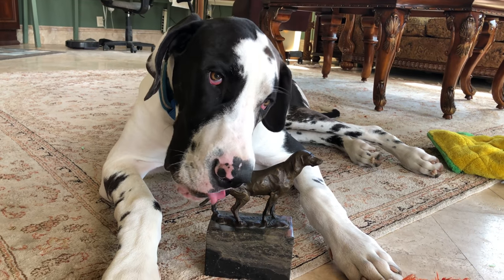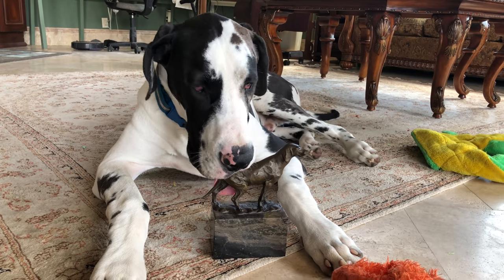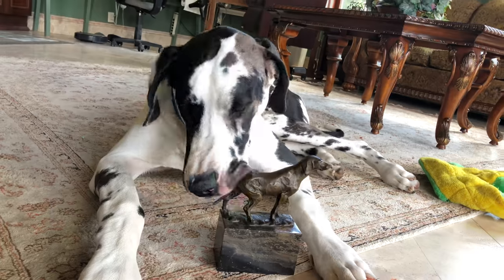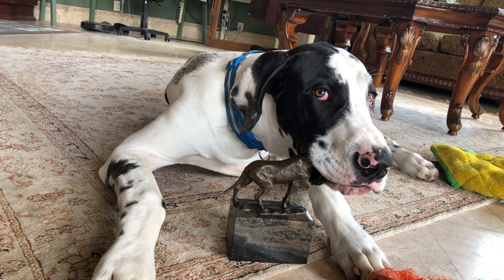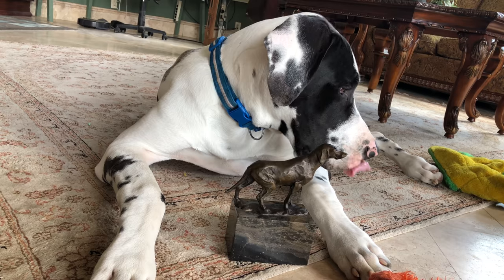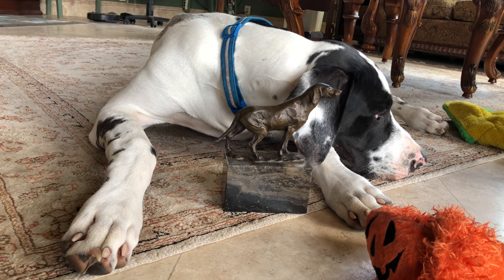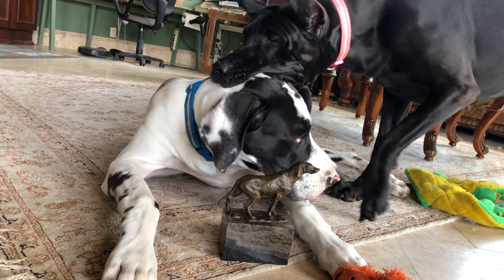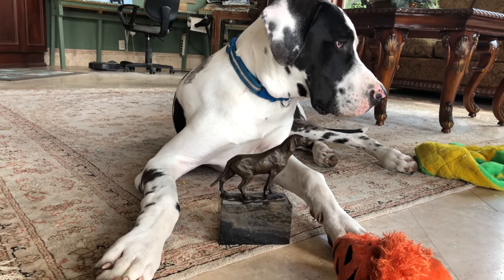Great Danes Like Bronze Fine Art Pointer Statue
Mikey and Ellie the Great Dane love making new friends, even if the Pointer Dog friend is made of bronze. Watch and enjoy as Mikey "cleans" the Bronze Fine Art statue of a pointer. Each week our Ebay store lists one of the 200 statues in the collection with a 1 Cent Starting bid. This week's statue is a Pointer that ends on Sunday March 31.